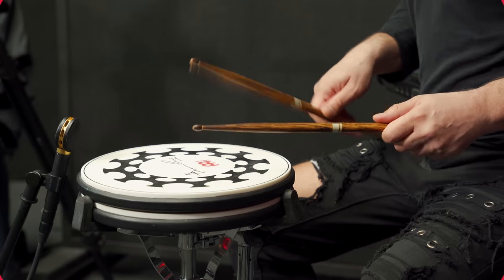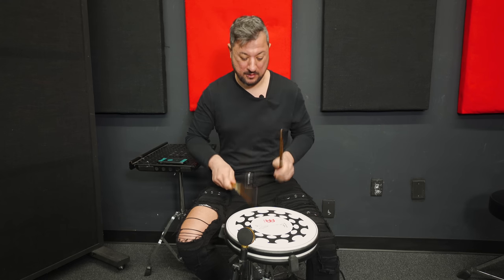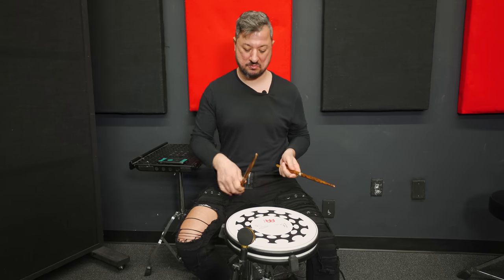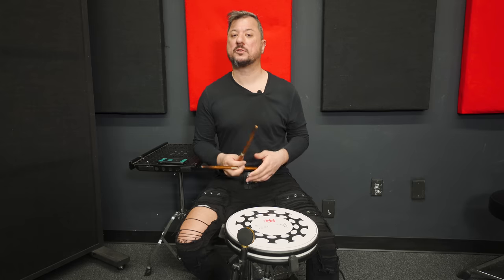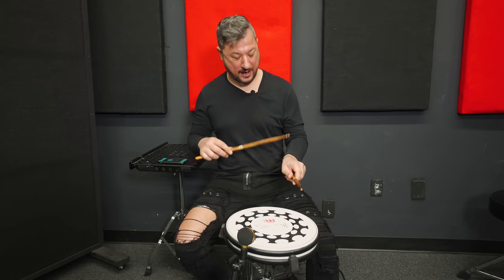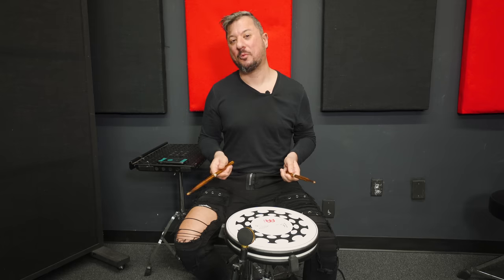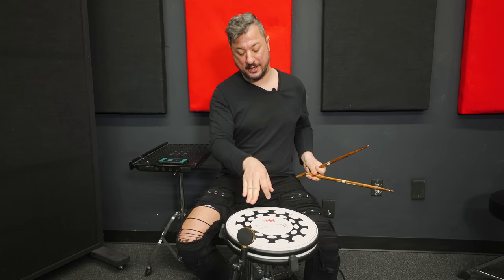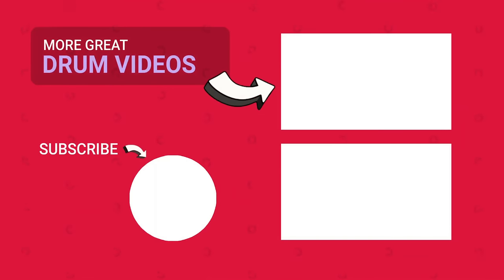Riccardo Merlini’s Killer Speed Secrets (Fastest Hands On The Planet)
In the course, Merlini shares a step-by-step guide to building the correct form and muscles used to play this technique with control and blazing speed.

Italian drummer, fastest hands on the planet, graduated at Conservatory, student of Mike Mangini (Dream Theater) in Boston. Teacher, clinician, Riccardo is also one of the world fastest drummers who discovered and developed the fastest hands technique for a human being reaching 400BPM with single stroke roll. Drummers from all over the world studies with Riccardo like superstar percussionist Eric Bobo of Cypress Hill study, Mike Reid (drummer for Janet Jackson, Rihanna) and many others from around the world.

Connect with Riccardo!